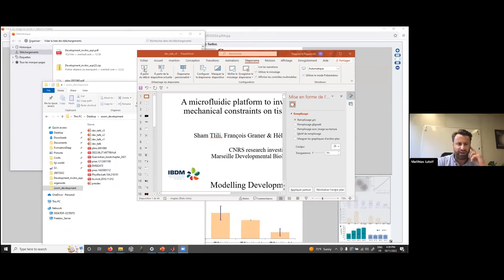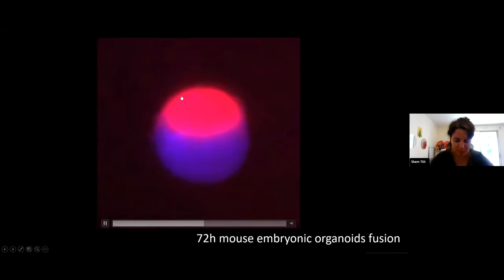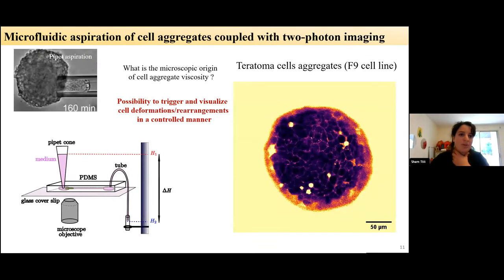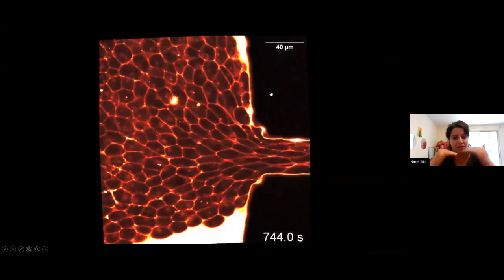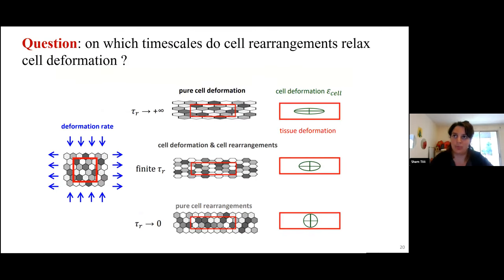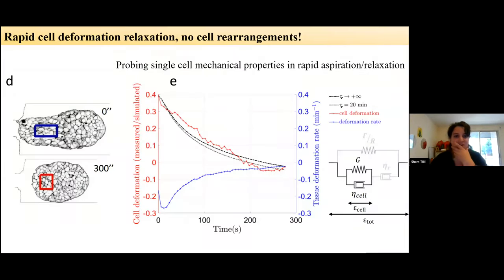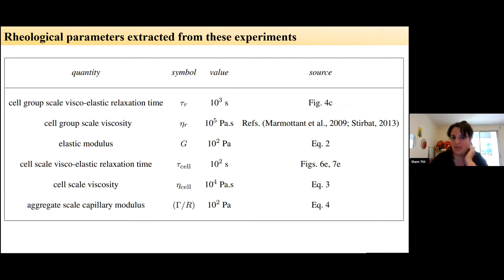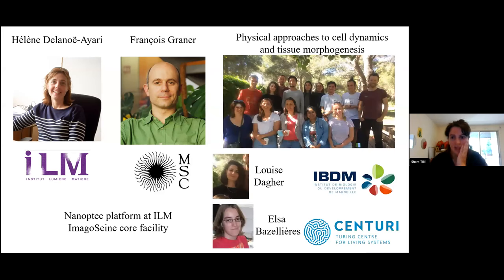Development presents... Sham Tlili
On Tuesday 11 October, Development hosted three talks on the topic of our latest Special Issue, modelling development in vitro, chaired by Matthias Lutolf.

The third talk came from Sham Tlili (CNRS research investigator at the Marseille Developmental Biology Institute (IBDM) in Aix-Marseille University), who discussed the use of their microfluidic platform to investigate the role of mechanics in tissue reorganisation. The talk is followed by a live Q&A with Sham, chaired by Matthias.